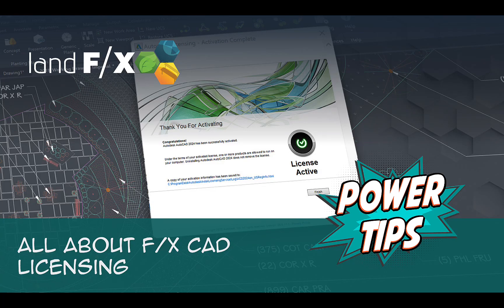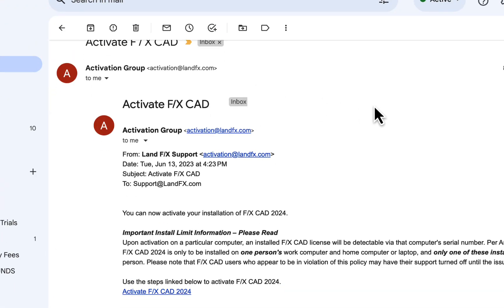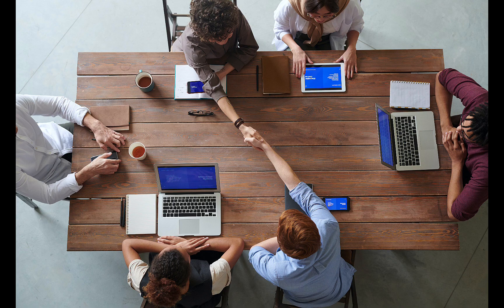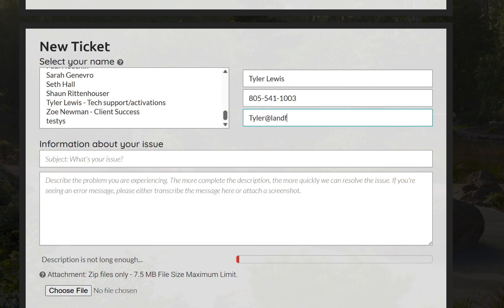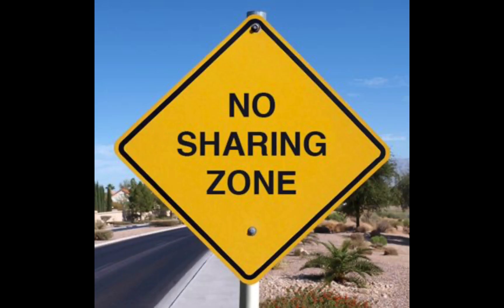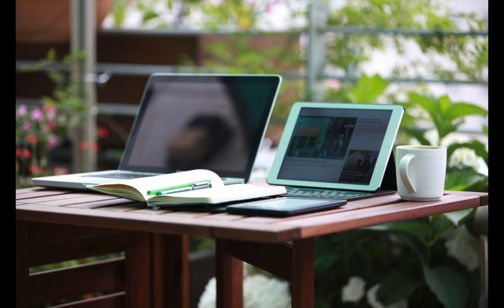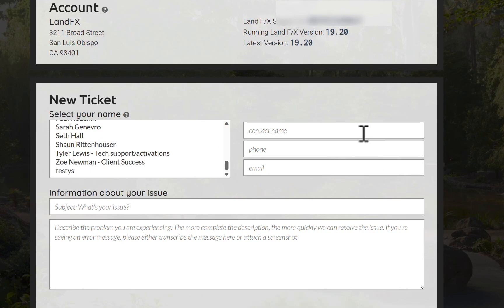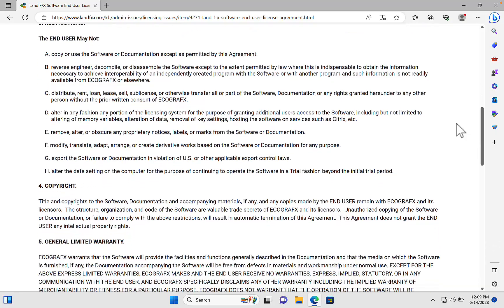Power Tip: All About F/X CAD Licensing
We understand the confusion that can often come with F/X CAD licensing – aka activation. You may encounter errors while attempting to activate, or have questions about what the licensing policies are, how (and why) to clean up the License Manager, and everything in between. Wonder no more! We'll clarify the rules for F/X CAD licensing, show you how to activate flawlessly, and provide a few vital tips that will help you breeze through the licensing process like a pro.